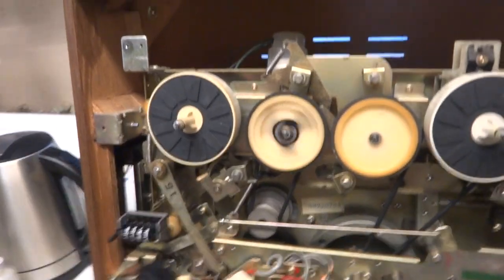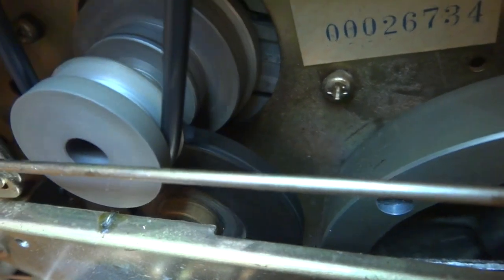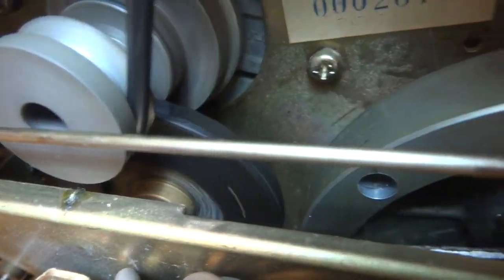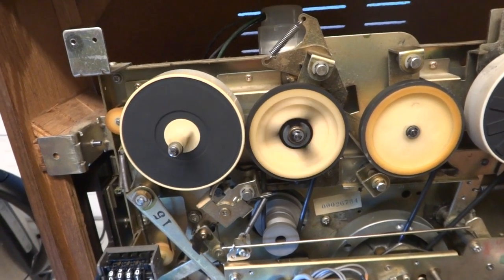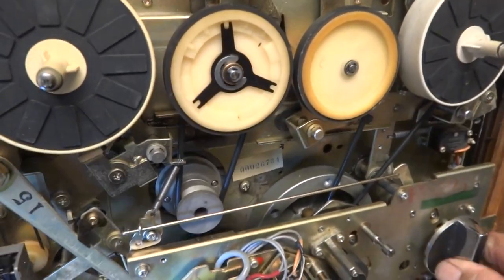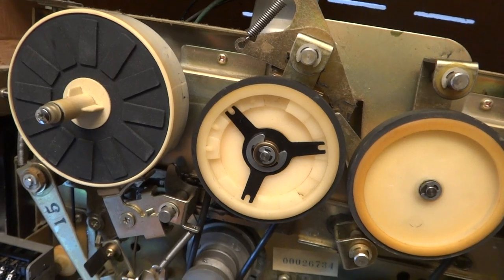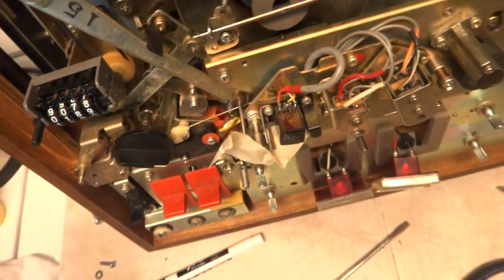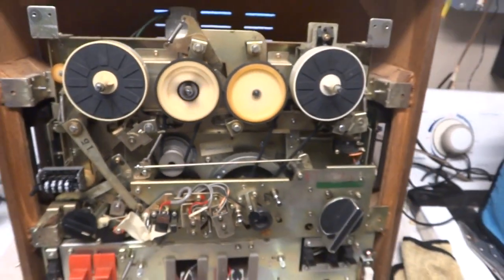Testing Sony TC-366 Reel To Reel Tape Player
Needs a service.